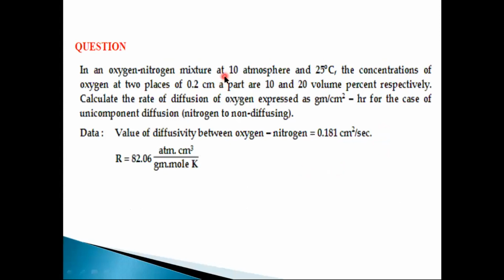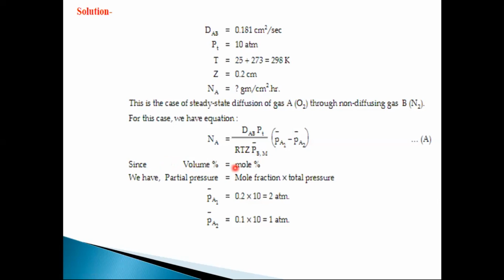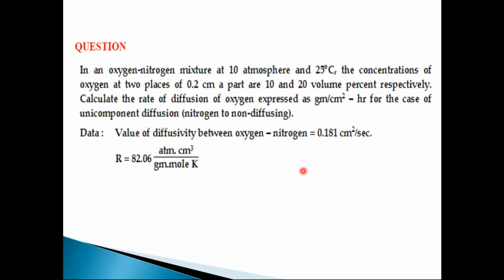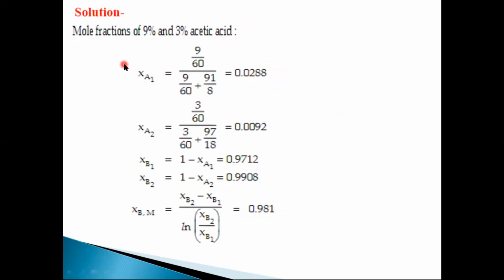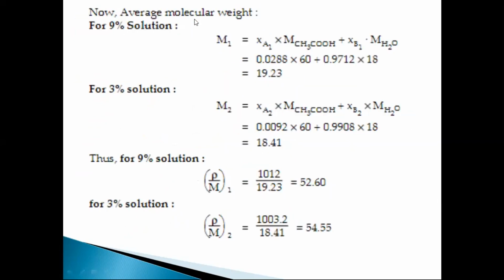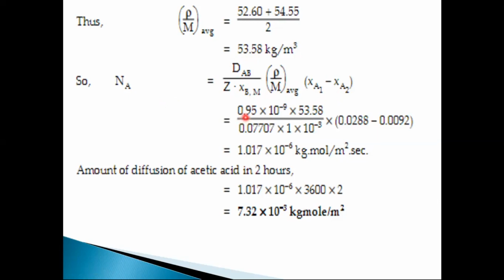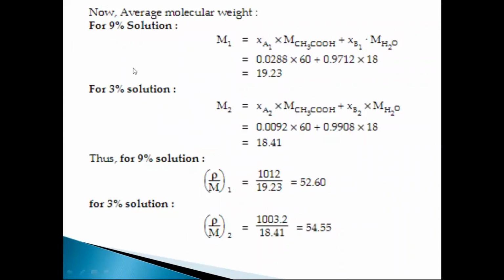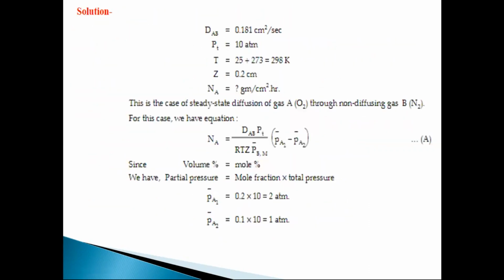MTO-I Lecture 5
Questions
1.What is the unit of diffusion coefficient?
2. What is the unit of molar flux?
3.What is the meaning of PBlm?
4. What is the meaning of YBlm?
5. What is the formula for acetic acid?
6. What is the molecular weight of acetic acid?
7. What is mole fraction?

Answers:
1. m2/sec
2. kmol/m2.sec
3. log mean pressure
4. log mean composition
5. CH3COOH
6. 60
7. mole fraction or molar fraction is defined as unit of the amount of a constituent divided by the total amount of all constituents in a mixture